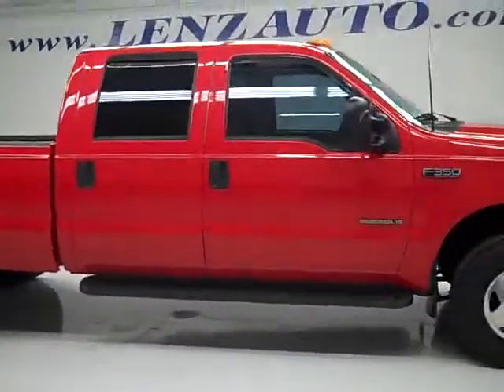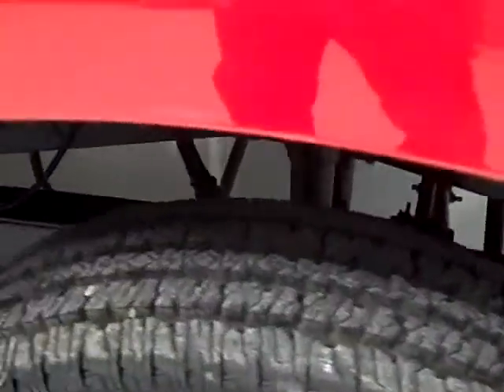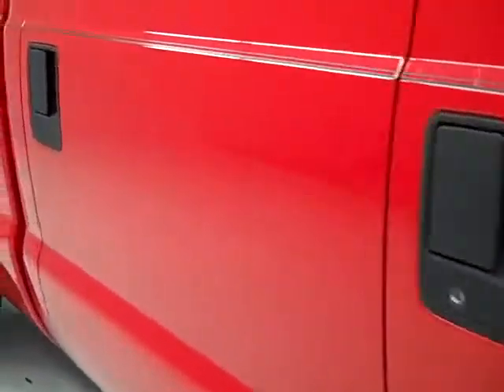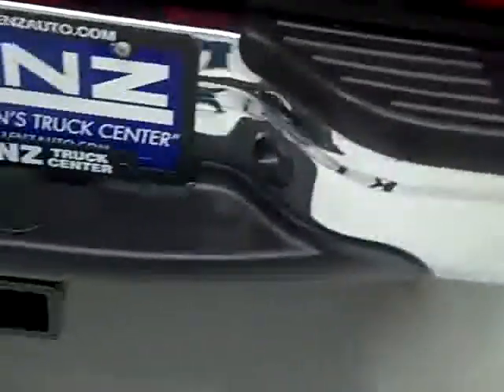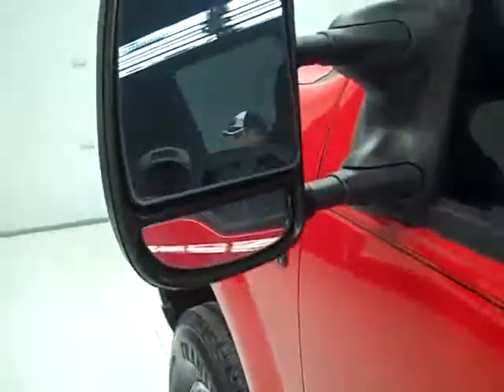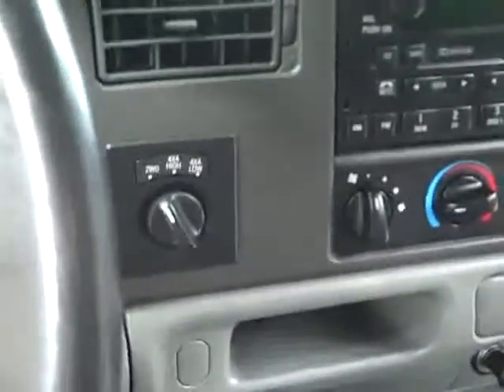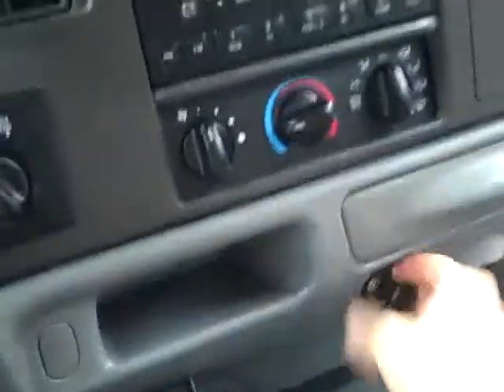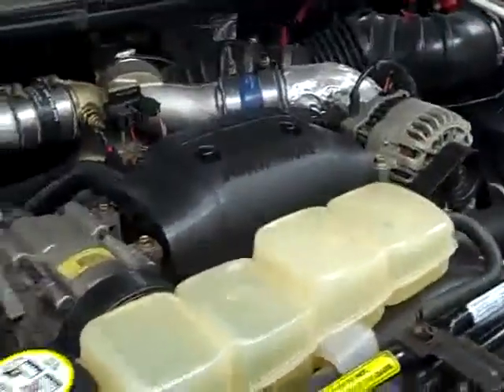2002 Ford F-350 DRW Super Duty CREW-LONG-XLT-7.3L DIESEL-4WD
2002 FORD F-350 DRW SUPER DUTY Fond Du Lac, WI
Stock #19775

536 S. Seymour St.

WATCH A FULL HD VIDEO OF THIS TRUCK! 7.3 LITER POWERSTROKE DIESEL, FULL FOUR DOOR CREW CAB, LONG BOX, DUAL REAR WHEEL DUALLY DRW, AUTOMATIC TRANSMISSION, TURN DIAL 4X4 FOUR WHEEL DRIVE, GRAY CLOTH INTERIOR, 40/20/40 SPLIT BENCH SEATING, TOWING PACKAGE(RECEIVER HITCH, TRANSMISSION COOLER, & WIRING), 4.10 GEARS WITH LIMITED SLIP DIFFERENTIAL, TELESCOPIC POWER TOW MIRRORS, LT235/85 R16 TIRES, RUNNING BOARDS, CAMPER PACKAGE WITH ANTI SWAY BARS, SPRAY-IN BEDLINER, KEYELSS ENTRY, AM/FM TAPE PLAYER, SLIDING REAR WINDOW, TINTED WINDOWS, FOG LIGHTS, CLEARANCE LIGHTS, VENT SHADES, BUG SHIELD, LOCKING TAILGATE, POLISHED ALUMINUM RIMS, AIR, CRUISE, TILT, POWER LOCKS, POWER WINDOWS, THIS TRUCK IS ELIGIBLE FOR AN EXTENDED PARTS AND SERVICE AGREEMENT! VERY VERY CLEAN INSIDE AND OUT! RUNS AND DRIVES EXCELLENT! THESE 2002 F350 CREWCAB LONGBOX DUALLIE DIESELS GO EXTREMELY FAST! ESPECIALLY THE 7.3L POWERSTROKES! MAKE YOUR MOVE BEFORE THIS ONE IS GONE! 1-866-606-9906. VIEW OUR COMPLETE INVENTORY OF OVER 350 TRUCKS AND SUV'S . ***If you are looking for financing Lenz Truck Center can help!  We have on the spot financing! Bad Credit or Good we will work with your 17 banks to get you approved and for a great rate! If you live far away or close to us we make it our promise to make sure you are a happy customer before, during, and after the sale! Lenz Truck Center has been in business and family owned for 20 years! With a new generation taking over we plan on making this the place you and your children buy their next vehicle! Lenz Truck Center is the country's fastest growing dealership!  Lenz Truck Center has grown from about a 40 vehicle inventory in 1999 to almost 400 today!  Our selection is unmatched in the industry with 100 Ford Superdutys to choose from! Over 100 Chevrolet Heavyduty Trucks including 75 Duramax Diesels! 85 Dodge diesels! Over 100 half ton and hard to find Suvs. All here in Fond du Lac, Wi!  All of our vehicles are Lenz Certified and ready to be delivered!  All prices are plus any applicable state taxes and service fees.  We will do our best to keep all information current and accurate, however the dealership should be contacted for final pricing and availability.